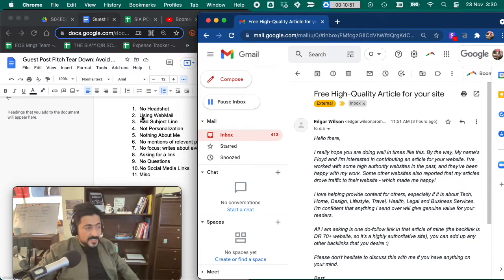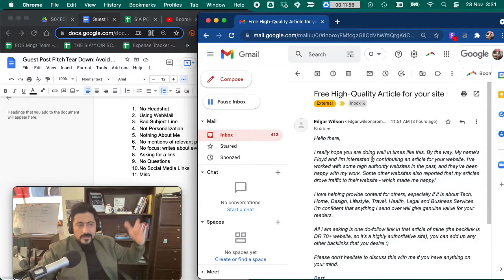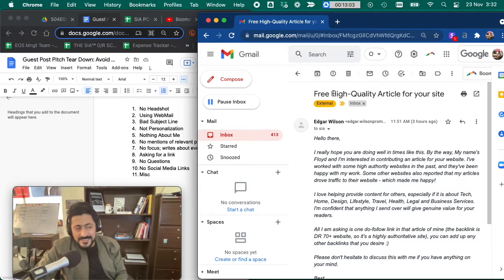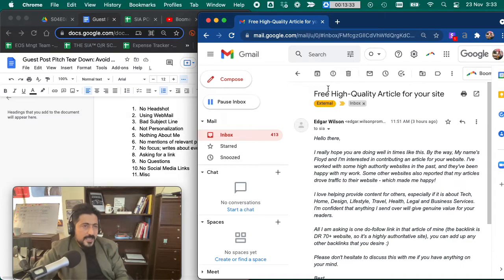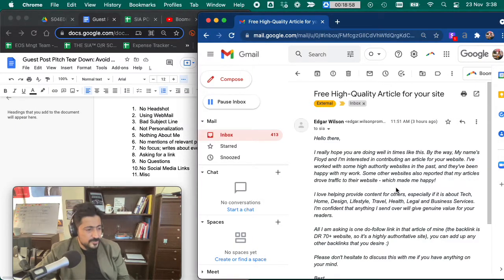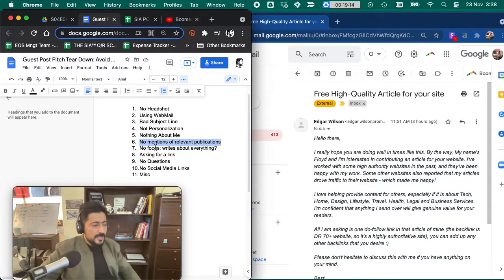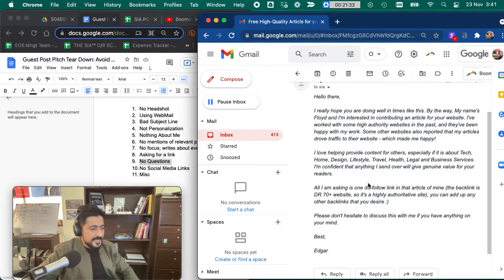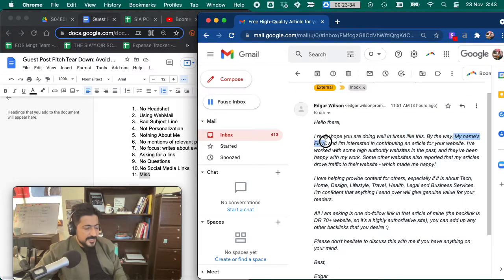Guest Post Pitch Tear Down: Avoid These 11 Mistakes Like the Plague [S04E09]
We've picked up a guest post pitch we received and we provide a teardown highlighting the 11 mistakes of the pitch.